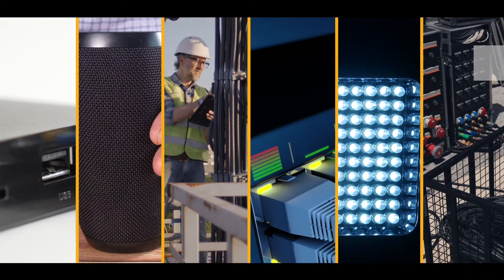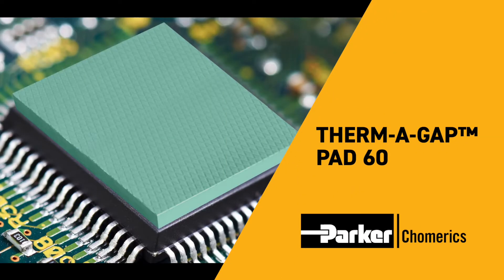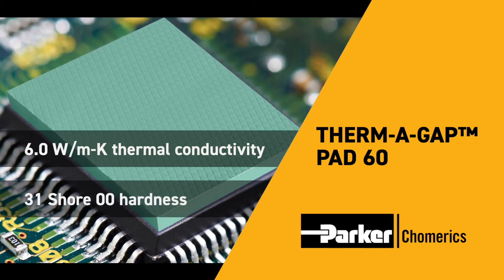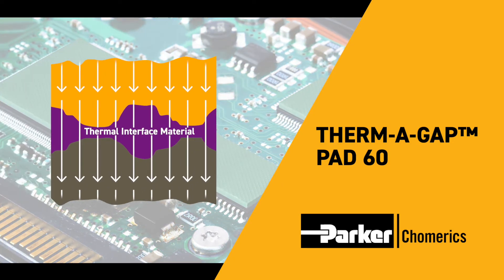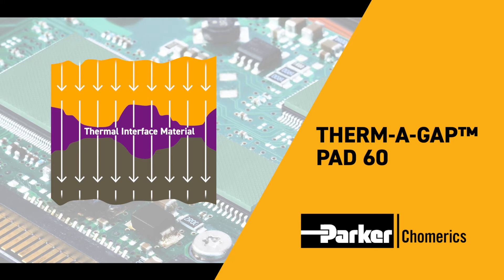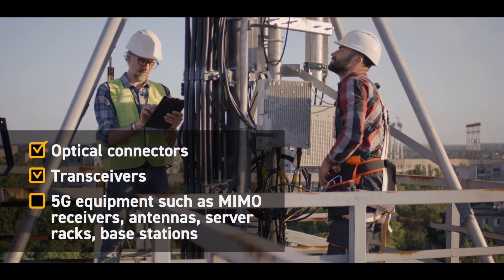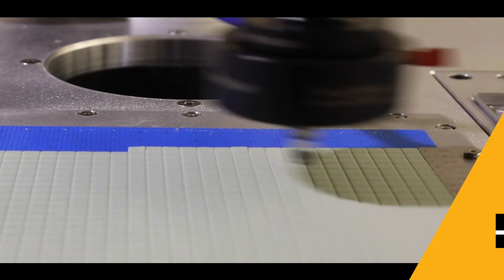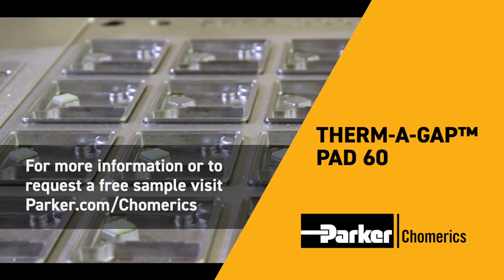THERM-A-GAP PAD 60, High Performance Thermal Gap Filler Pad | Chomerics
The next generation of thermal gap filler pads by Parker Hannifin is here today. Designed for high performance needs in consumer electronics, telecom applications, and industrial electronics, THERM-A-GAP PAD 60 from Parker Chomerics features a combination of an excellent 6.0 W/m-K thermal conductivity rating with an ultralow hardness of 31 on the Shore 00 scale, which makes it more than 40% softer than current light performance Parker thermal gap pads.

THERM-A-GAP PAD 60 provides an effective silicone-based thermal interface between heat sinks on electronic devices where there are uneven surfaces, air gaps and rough surface textures.

Applications include connected smart home devices, set top boxes, motherboards and GPUs. Telecom applications include optical connectors, transceivers and 5G equipment, or electronics such as power supplies, LED lighting and connected power tools or lawn equipment.

For best performance in high performance electronics, the next generation of thermal interface pads is here today. Parker Chomerics THERM-A-GAP PAD 60 Thermal Gap Filler pads.

▬ Social Media ▬▬▬▬▬▬▬▬▬▬
The global leader in EMI shielding and thermal interface materials.